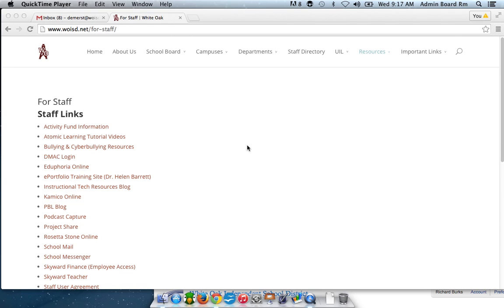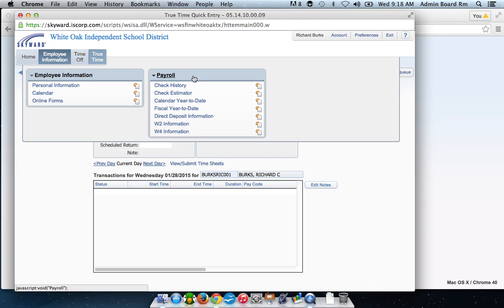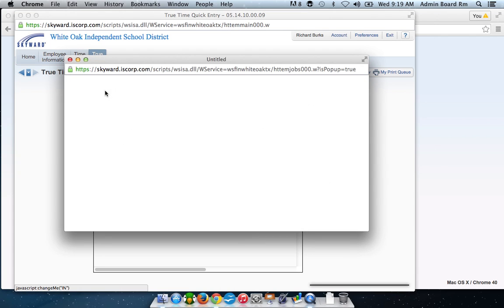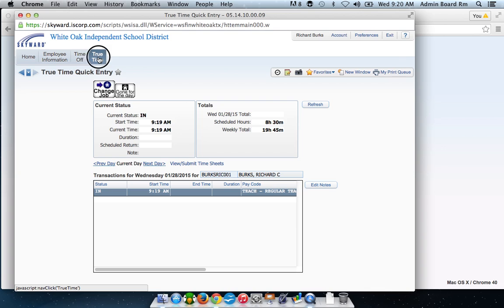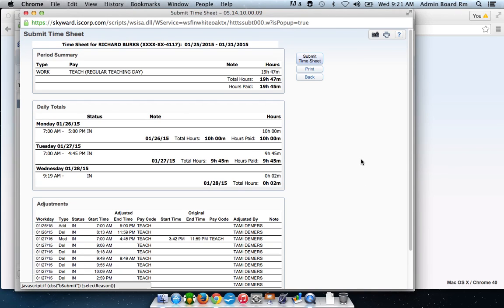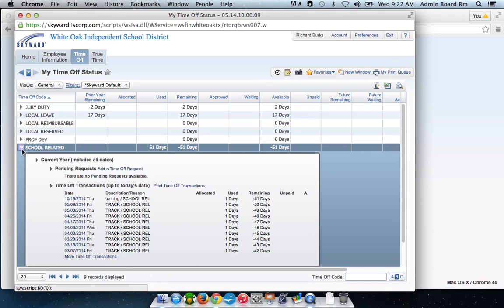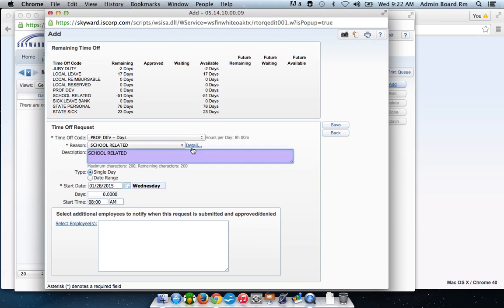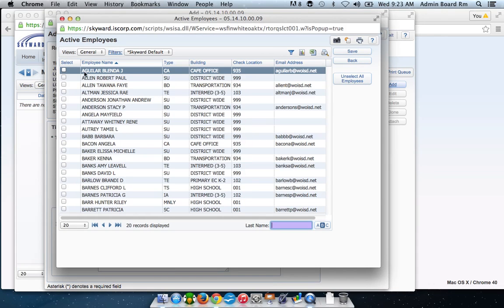Time Clock Tutorial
Tami Narrates